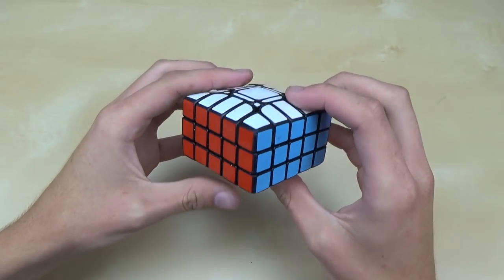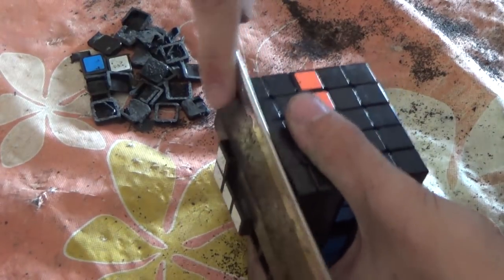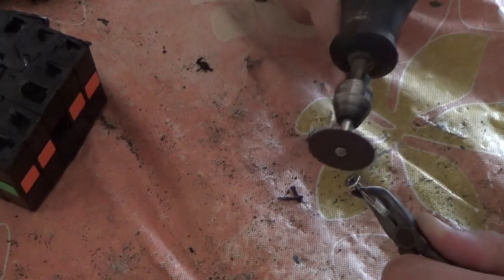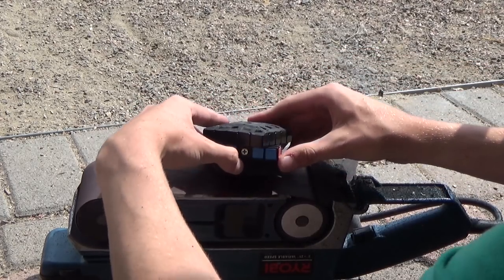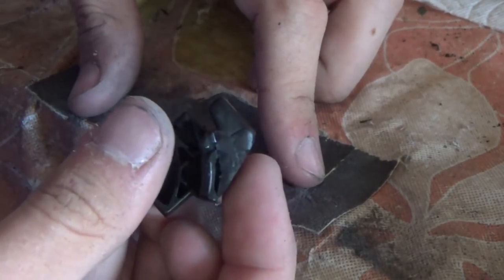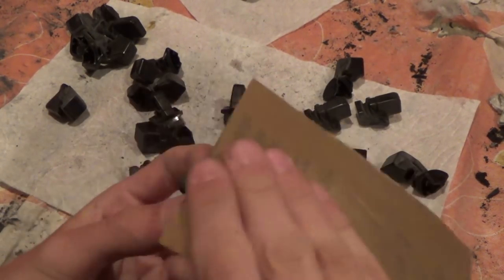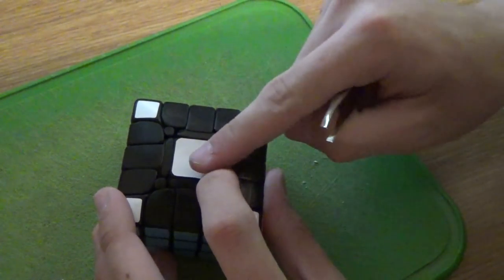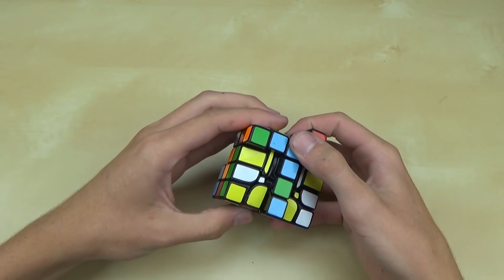How I Made a 3x5x5 Cuboid Mod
An overview of the modding process of my most recent modification, the 3x5x5 cuboid!